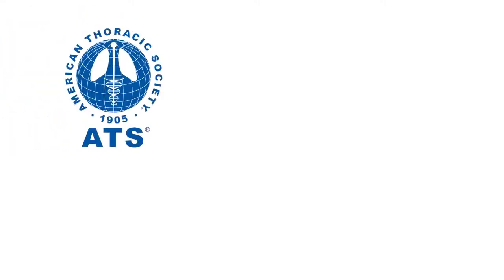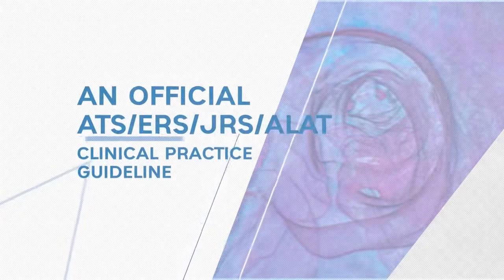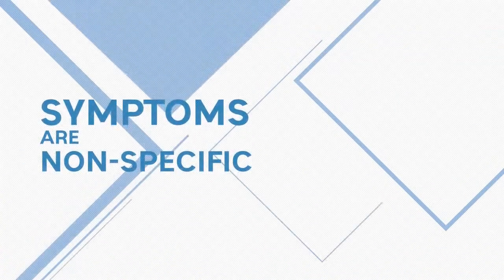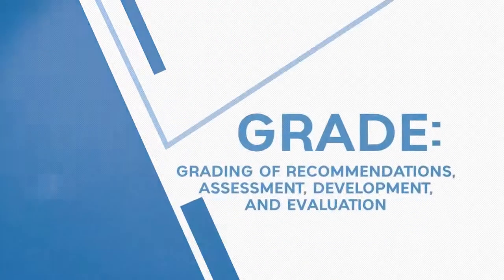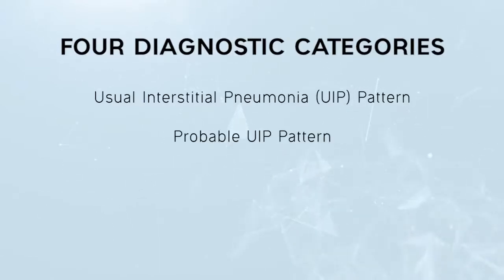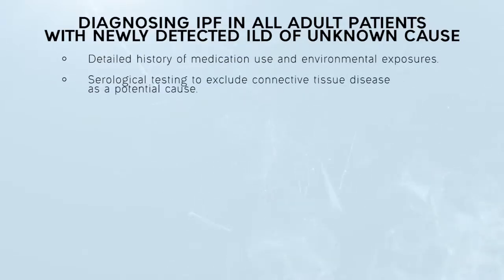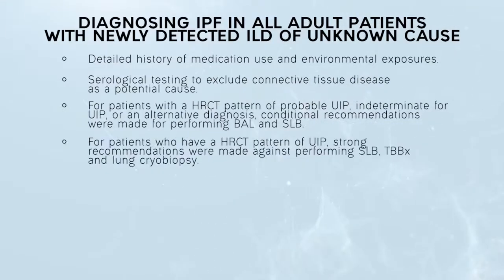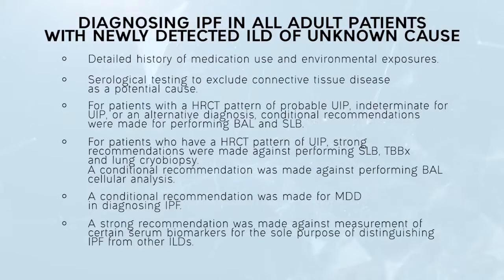New Guideline for Diagnosing Idiopathic Pulmonary Fibrosis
The American Thoracic Society, European Respiratory Society, Japanese Respiratory Society, and Latin American Thoracic Society have published a new clinical practice guideline to help physicians diagnose IPF, a progressive lung disease that results in scarring of the lungs.